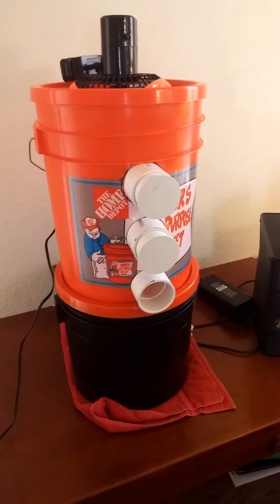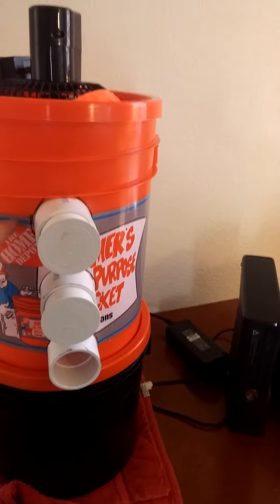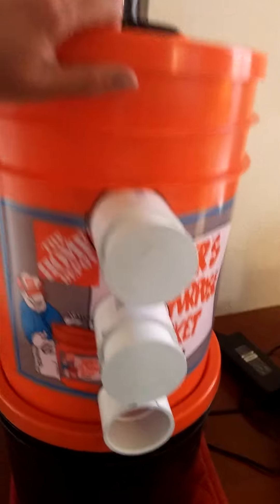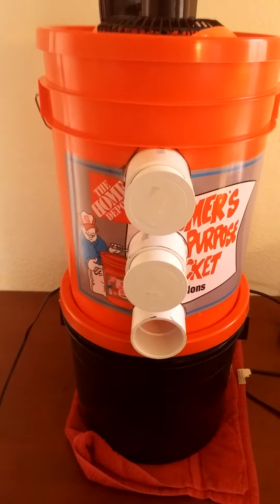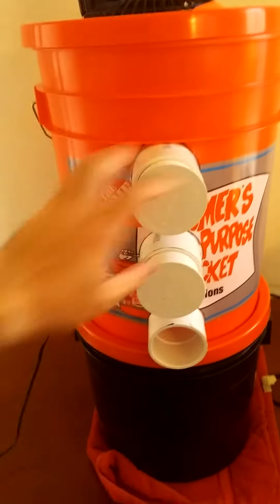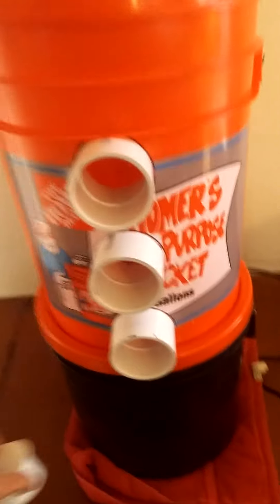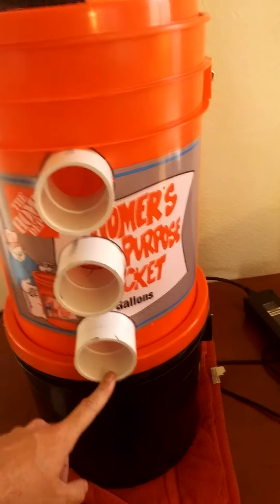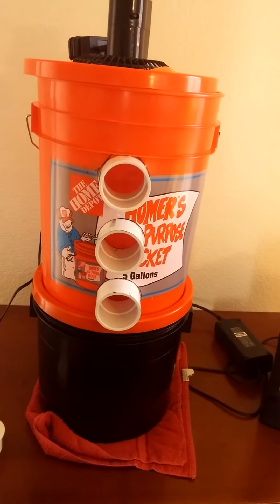Best home made AC design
Since air has to pass through the ice and not just over it to cool the air down, the vents running vertically instead of horizontally allows all the ice in the bucket to be used.

The smaller bucket below collects all the melted ice water so it doesn't run out through the vents while still allowing the air to flow through all of the remaining ice.

The screen on the vents prevents ice cubes from falling out while not restricting airflow in any way.

The plugs allow you to vary the airflow depending on the situation. Most of the time the only vent I have open is the bottom vent, since it blows the coldest from air passing over the most amount of ice before exiting the bucket.

2" PVC pipes x 3 + plugs or caps